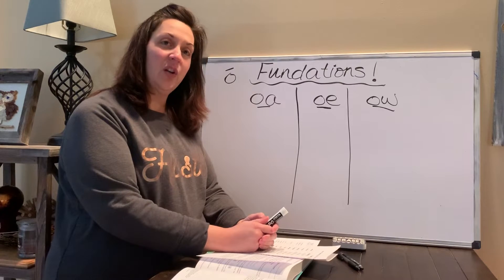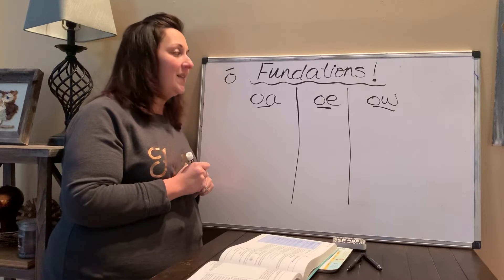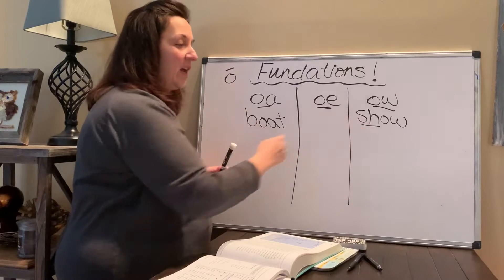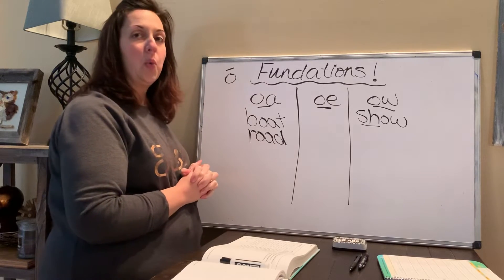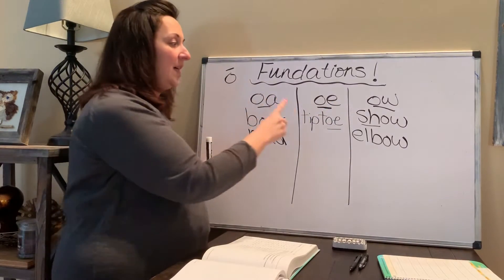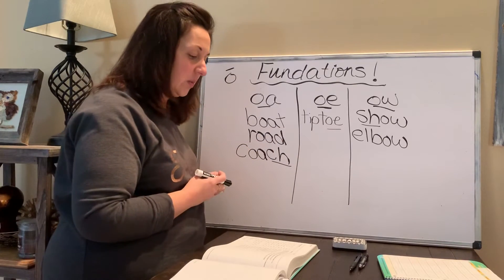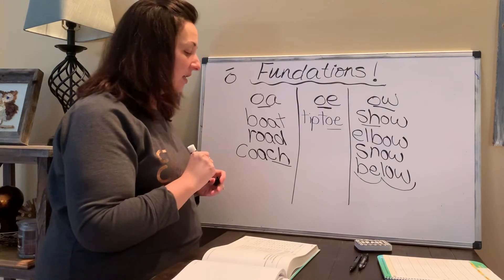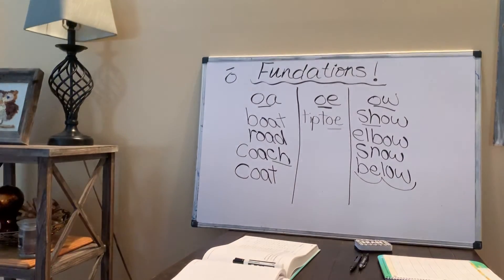Fundations day 16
Long o sounds